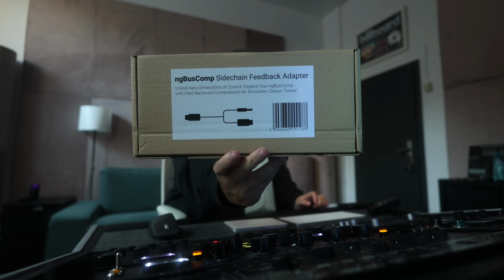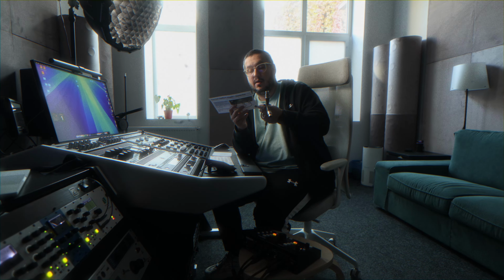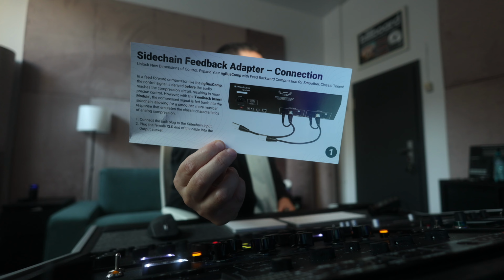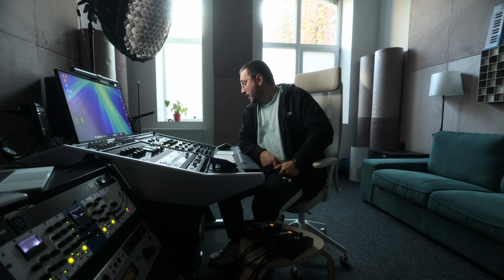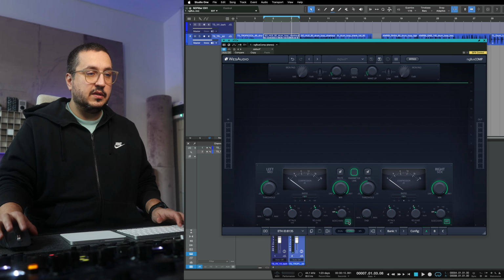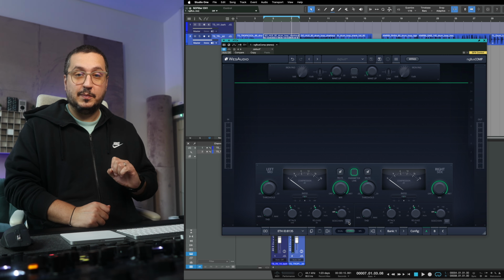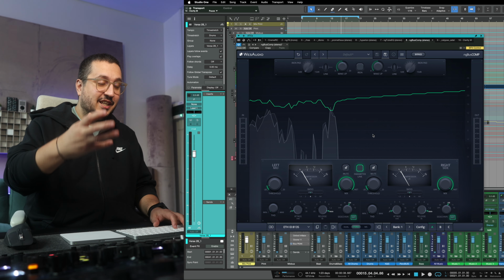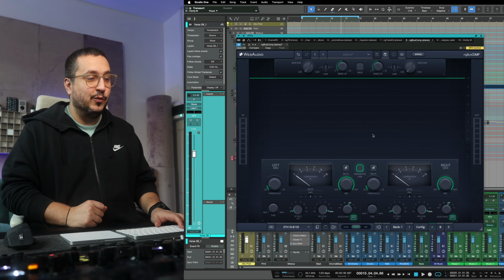WesAudio ngBusComp Feedback Mode: How the Best Just Got Better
Taking a look at the new mode on the WesAudio ngBusComp. With a simple solution the ngBusComp can now be a feedback compressor.
Feedback compression is a classic and widely revered compression method that works by taking the audio signal after it passes through the compressor’s gain reduction stage and routing it back to control the compressor’s threshold. This creates a more natural, musical compression effect, often used in analog gear and valued for its “glue” and “warmth” on buses or full mixes
Smooth and Musical: Feedback compressors respond more gradually to changes in dynamics, creating a smooth sound that doesn’t feel overly processed. This makes it ideal for material where you want natural, transparent compression.